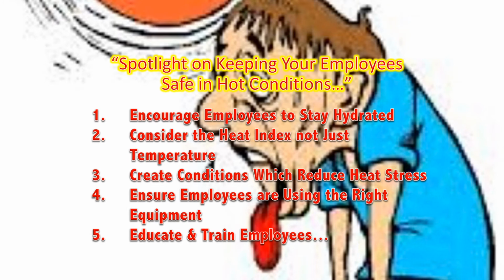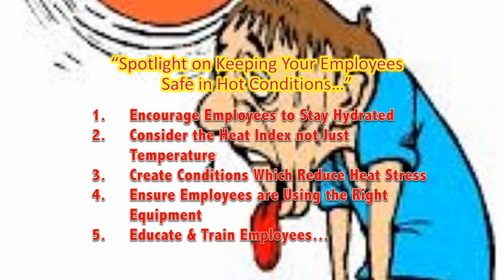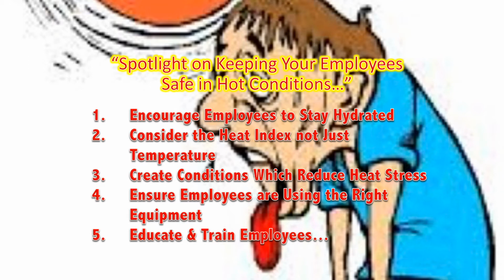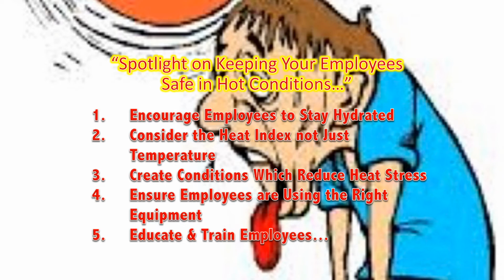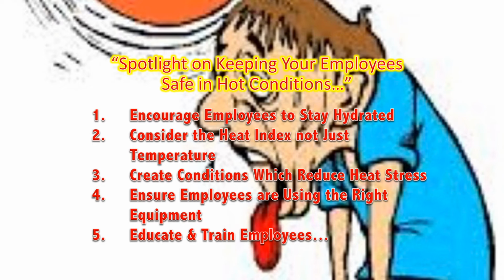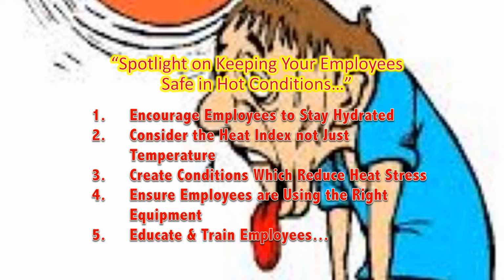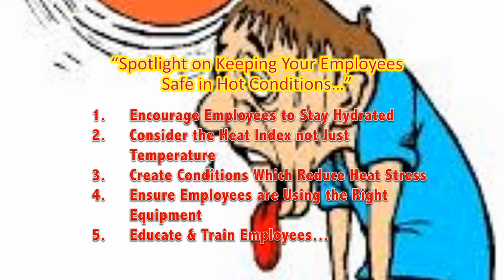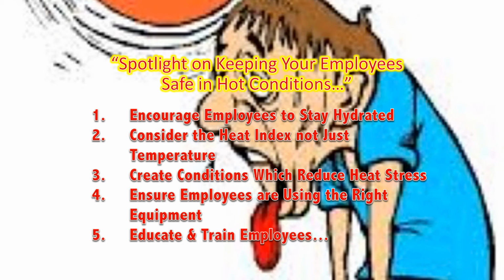"5 Tips for Keeping Your Employees Safe in Hot Outdoor Conditions"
Each year thousands of workers experience injuries and illness's caused by high temperatures and sun exposure.  Every company in Oklahoma that has an employee must carry workers compensation.  Competitive pricing is available through the Oak Tree Agency in Edmond, Oklahoma.